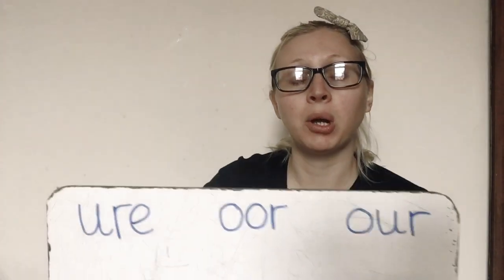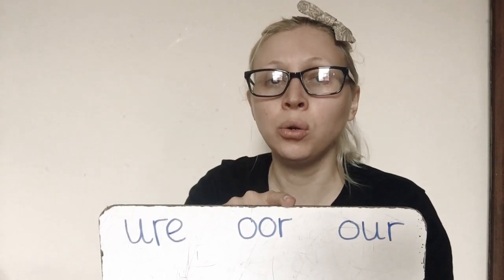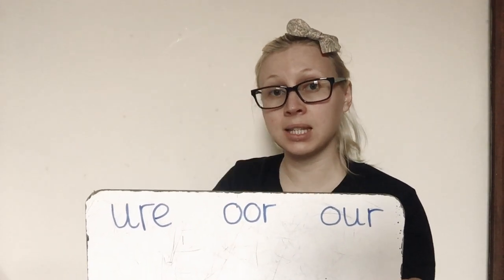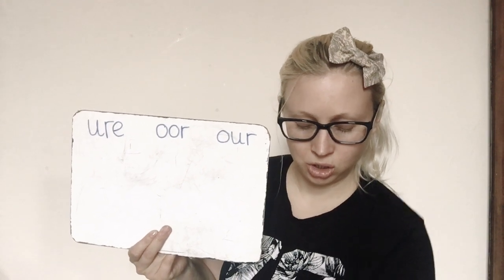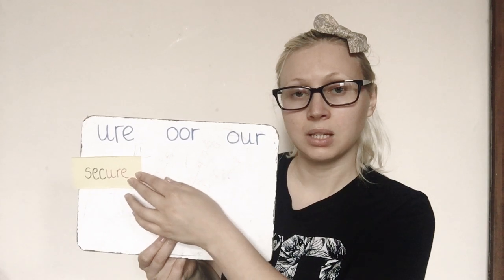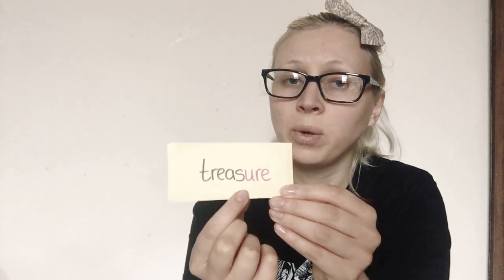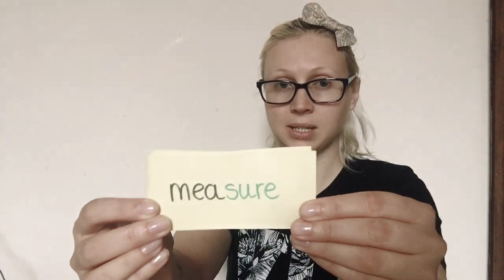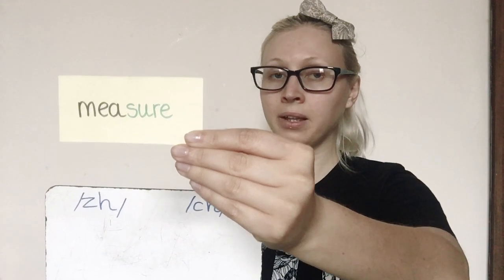Phase 5 Alternative Spellings for /ure/